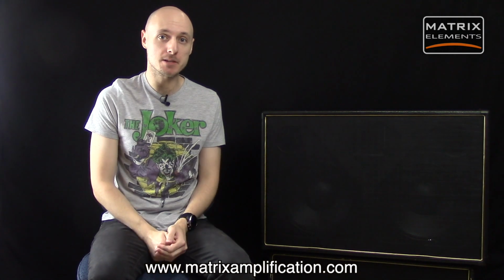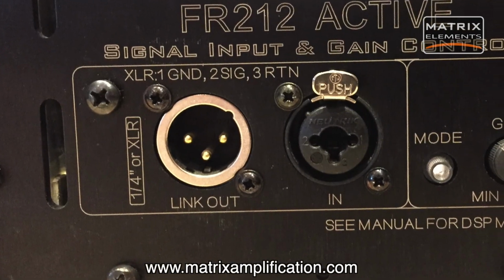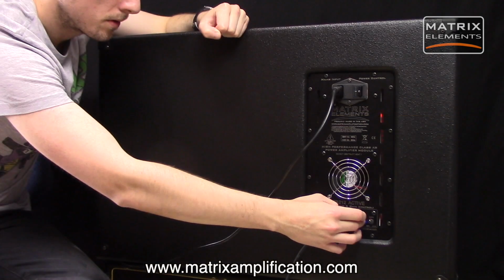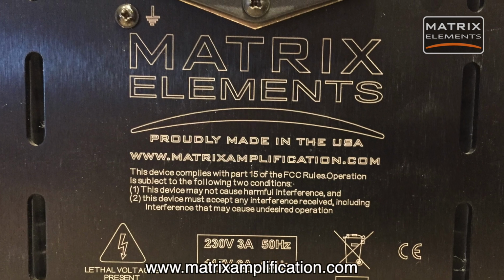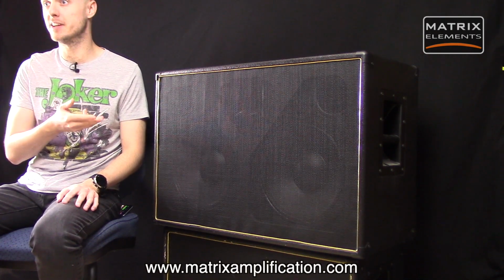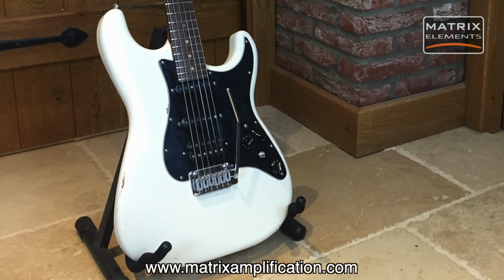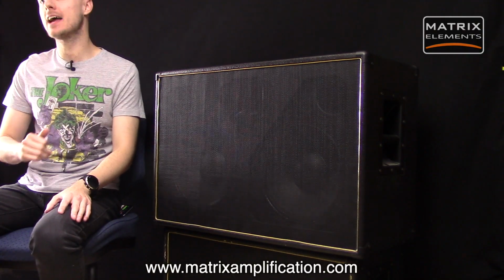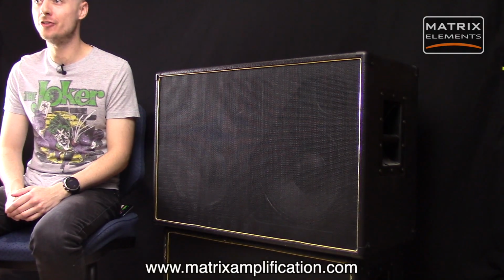Matrix Amplification FR212 Active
In this video we are proud to unveil our brand new FRFR cab, the FR212 Active. Alex takes you through the tones and features here, including the onboard power amp and 3 DSP modes.

"Today we launch the FR212 Active cabinet, a Full Range Flat Response beast complete with a built in power amp!

The FR212 passive cabinet has been a flagship product in our speaker range for a number of years and many of you have been after a powered version since it’s release. We’re proud to give you such a cabinet now in the shape of the FR212A, boasting all the tone and power of it’s passive brother, without the need for an outboard power amp.

Featuring two 12” Low Frequency drivers and one 1” High Frequency Compression Driver which have been custom made for Matrix Amplification, the FR212A has optimal bass porting allowing for all the low end thump you’d want from a traditional 4x12 without anything artificial colouring the sound.

Rated at a whopping 600w AES, volume is absolutely not an issue here, yet the cab comes in at just under 25kg (55 lbs approx) continuing our signature lightweight yet powerful line of specs across all our products.

A mono cab, you can connect your modeller via the combi jack input and also link out via 1/4” jack or XLR.

If this is your first venture into Full Range Flat Response cabinets, you can expect an uncoloured sound, allowing the tones you have created in your modeller to shine through with no unwanted boosts or cuts across in the lows, mids or highs, with an extended frequency range compared to traditional style guitar cabs. If you were to listen to recorded music through this cab, you’ll hear it in crystal clear Hi Fi.

Much like our FR12 and FR10 active cabinets, the FR212A comes complete with 3 DSP modes. Standing for Digital Signal Processing, this allows for extreme versatility from the cab. When you turn it on you are automatically started off in DSP Mode 1 which is standard FRFR mode. DSP Mode 2 is Equal Loudness Mode, which has an altered frequency response, boosting and cutting various frequencies to allow your tones that you created at gig volume to sound similar at bedroom volumes. As such, this mode is better suited for low volume playing. DSP Mode 3 is the Low Cut Mode, which cuts everything under 120hz allowing for a tighter low end response should you be in a particularly boomy rehearsal room or venue. Just press the button on the back panel to switch between modes - the button will flash and you’ll hear 1, 2 or 3 beeps depending on which mode you are entering.

A loud, powerful, lightweight cab, the FR212A is the perfect companion to your modeller, whether that be Fractal Audio, Kemper Amps, Line 6, Boss, Headrush etc etc.

If you are one of our wonderful Australian customers, we’re afraid you’ll have to wait just a touch longer to get your hands on one (in the coming months), but rest of the world customers (including those in America and Europe) can purchase yours at the Matrix Amplification webshop by heading and adding the cab to your basket - we’ll get it sent direct to you! These are available in limited quantities only for the time being so get involved whilst stocks last!

We look forward to seeing pictures and videos of you guys with the cab incorporated into your rig!

The FR212 Active is out now, grab yours before they fly off the shelves!